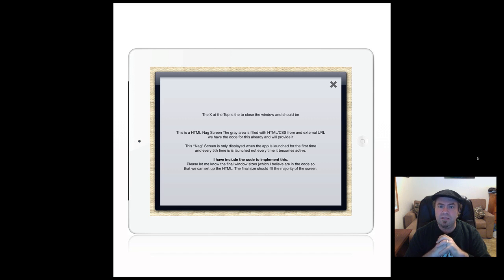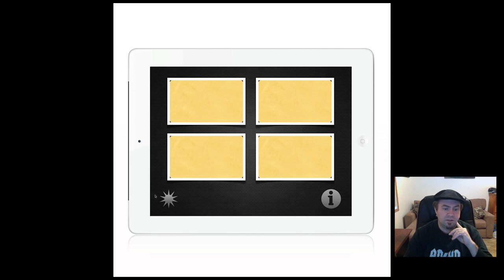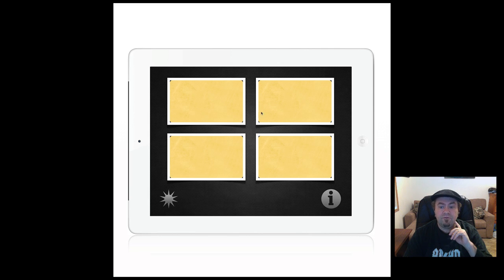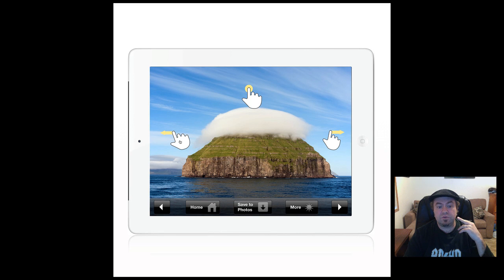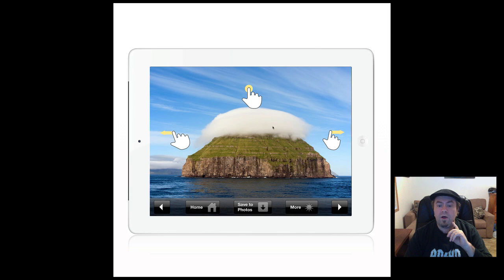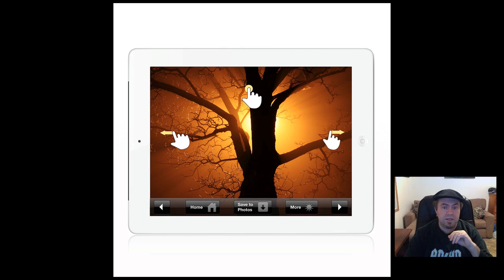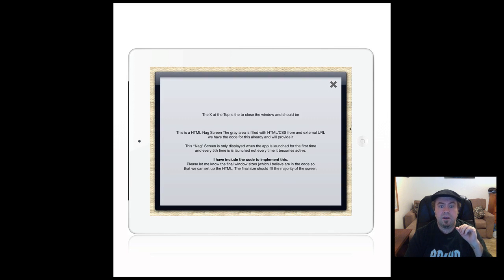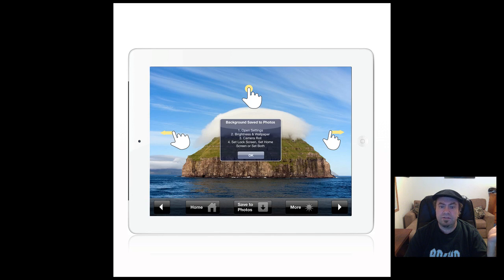Wallpaper app instruction